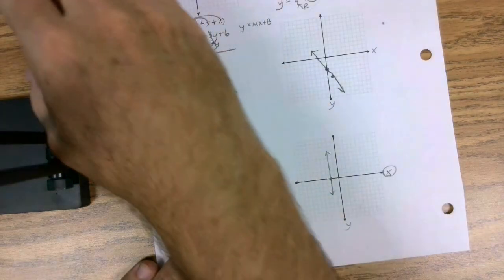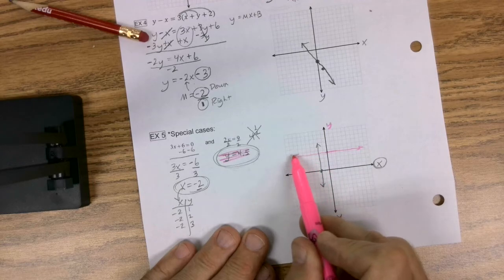Alg II Packet Lesson 3.1 Graphing Linear Equations with two variables